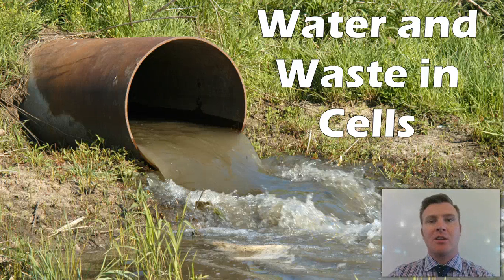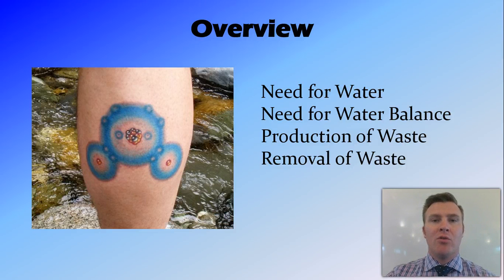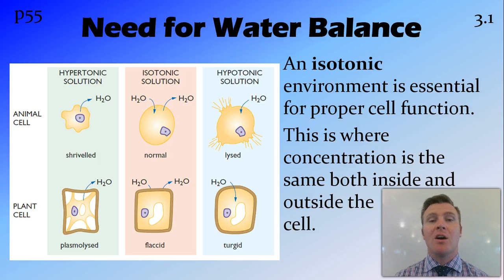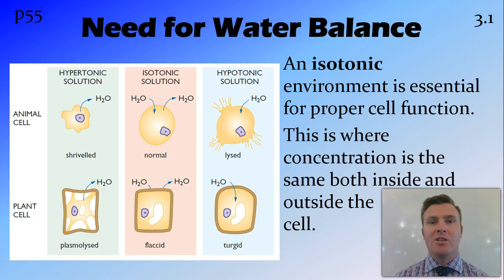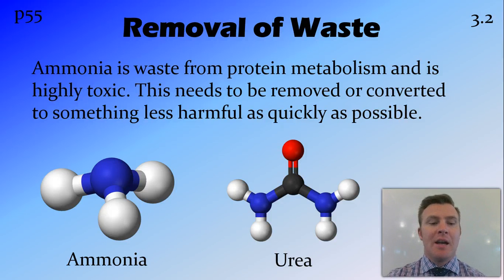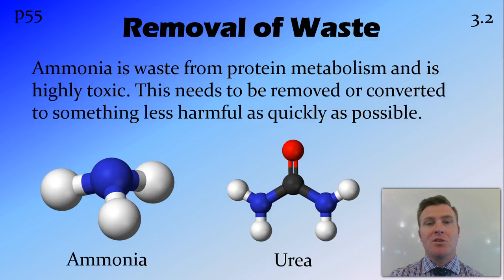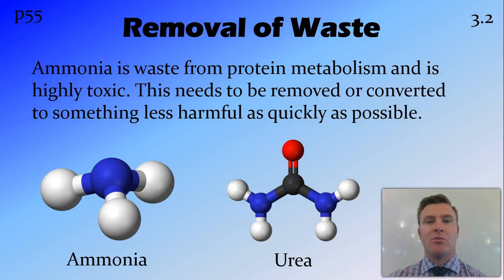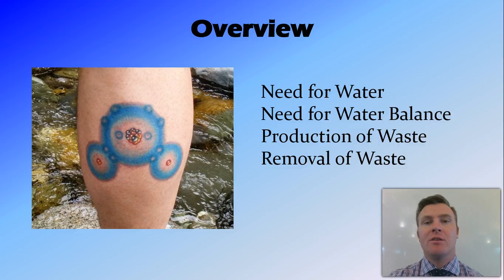Water and Waste in Cells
NSW Syllabus
DotPoint 2.3.1

Need for Water
Need for Water Balance
Production of Waste
Removal of Waste